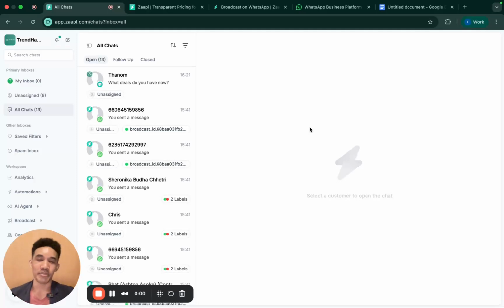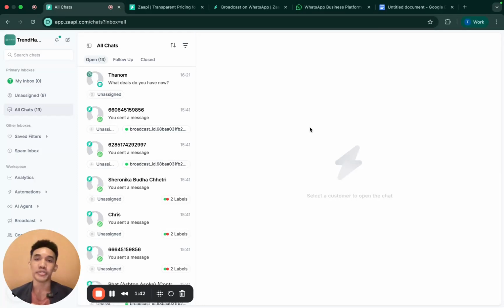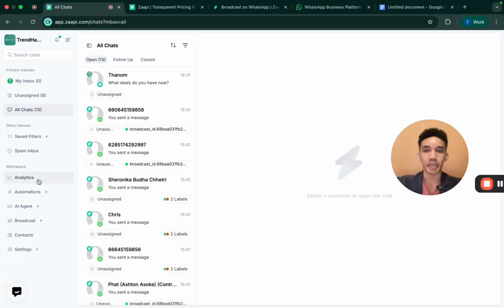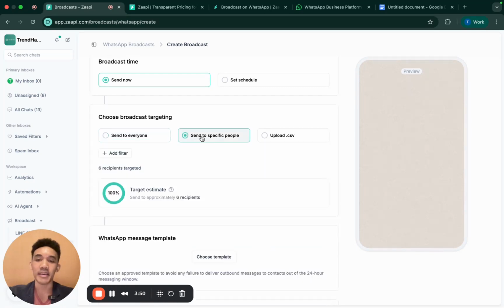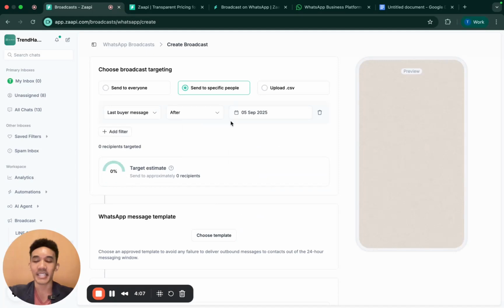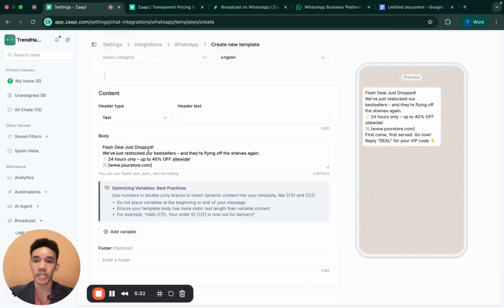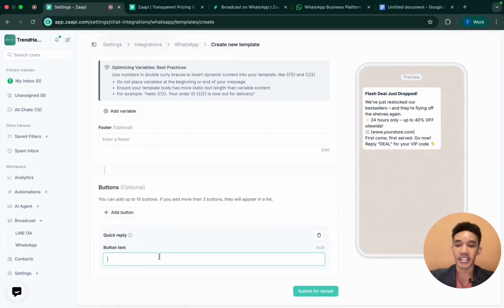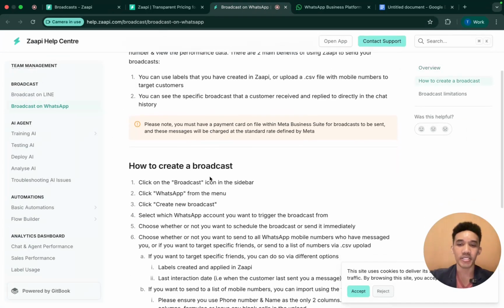[EN] FAQ Zaapi EP7 - How to Send WhatsApp Broadcasts | Step-by-Step Tutorial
In this video, we’ll guide you through setting up and sending WhatsApp Broadcast messages on Zaapi — helping you connect with customers more efficiently than ever before.

You’ll learn step by step:
00:00 - Benefits of WhatsApp Broadcast
01:04 - How to set up a campaign
02:13 - Add messages, images & buttons
03:03 - Measure performance
03:30 - Plans & pricing info

Advantages of WhatsApp Broadcast:
✔️90%+ open rates vs traditional email
✔️Faster replies for urgent campaigns
✔️Encourage repeat purchases with custom offers
✔️Save on acquisition by leveraging your customer base